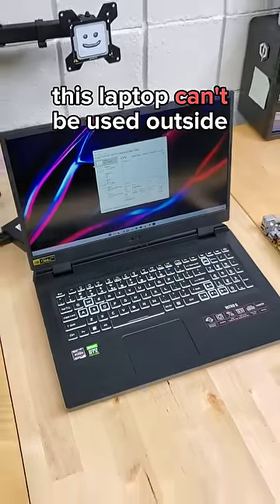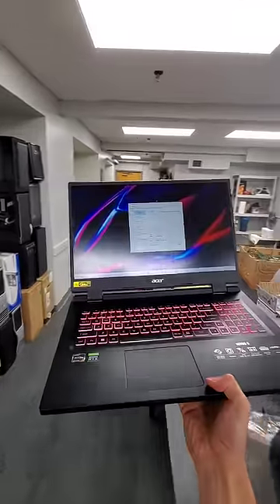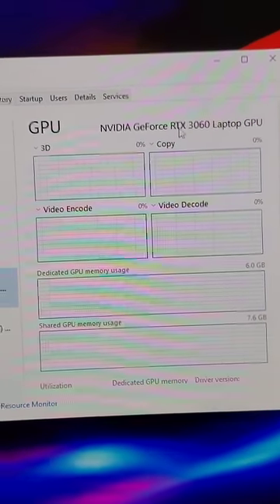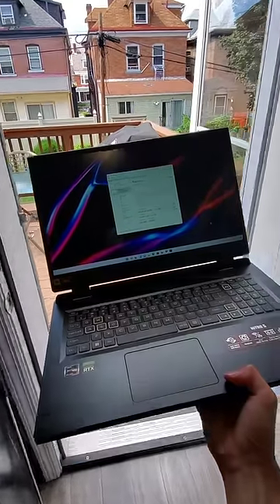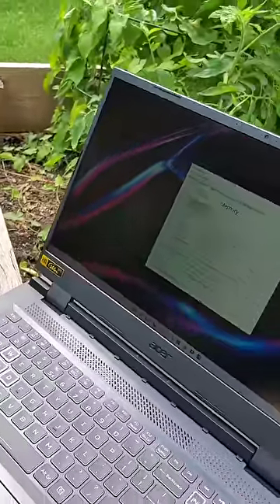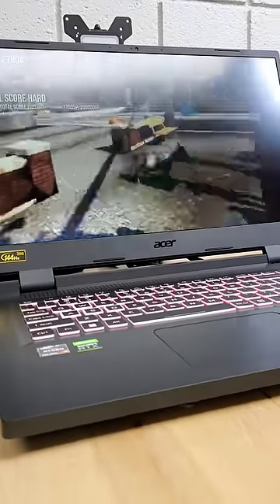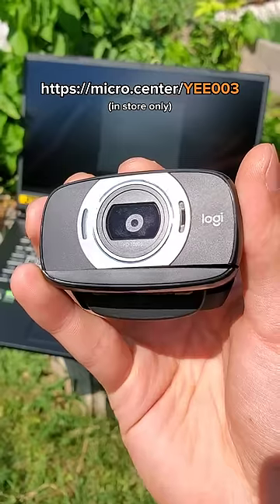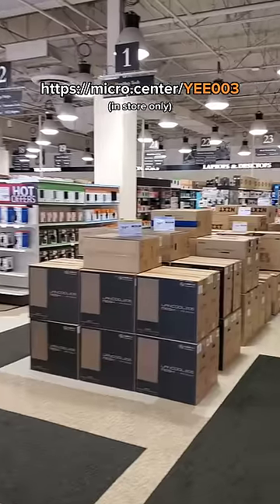this laptop can't be used outside